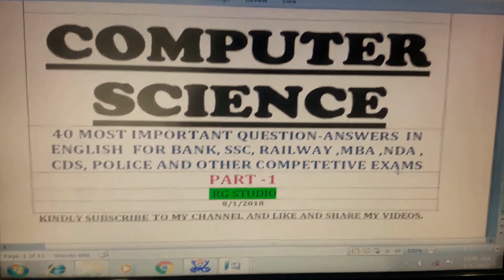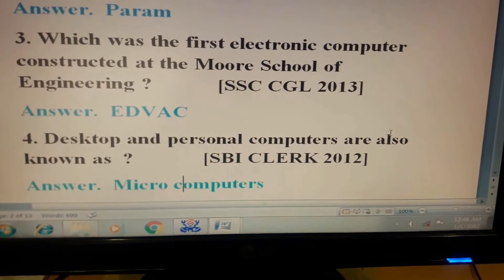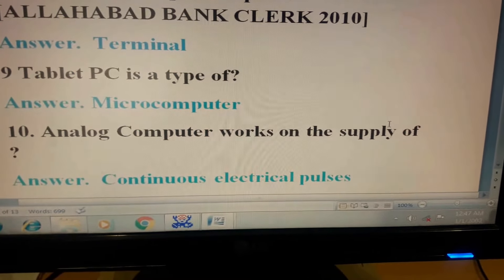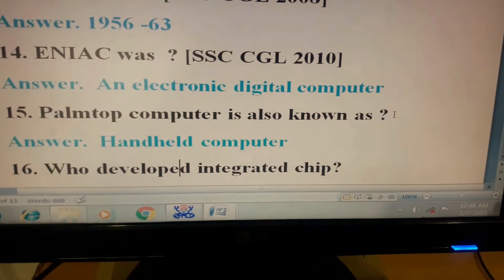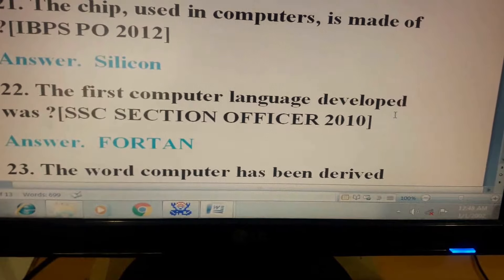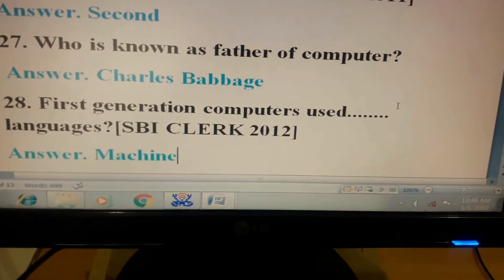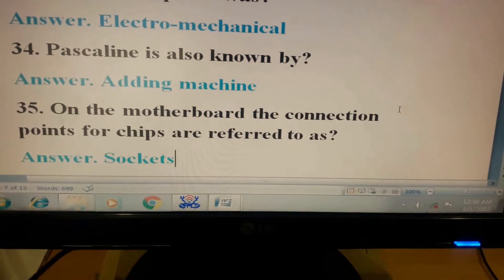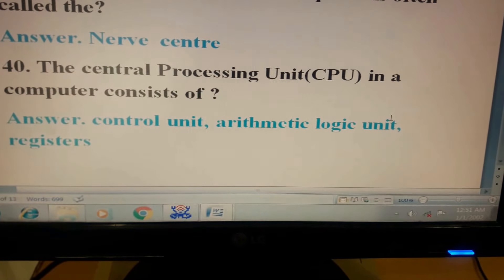COMPUTER SCIENCE QUESTIONS IN ENGLISH FOR SSC, BANK, RAILWAY, NDA, CDS, M.B.A AND OTHER EXAMS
In this video I am giving 40 most important question in English for various COMPETETIVE EXAMS like SSC,Bank, Railway, NDA, CDS and other states and central government exams and for admission for entrance exams for various courses like HOTEL MANAGEMENT, FASHION DESIGNING M.B.A., BBA, MCA etc